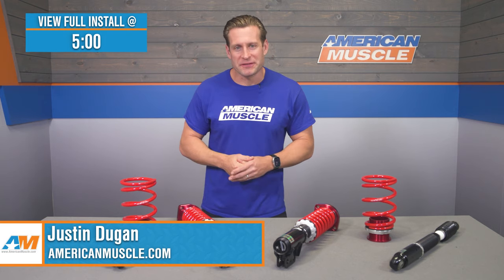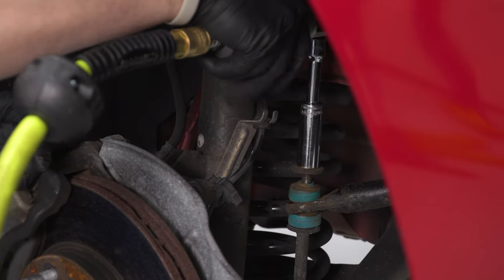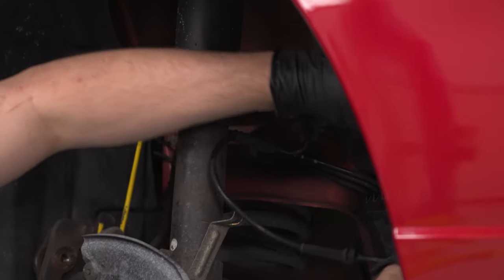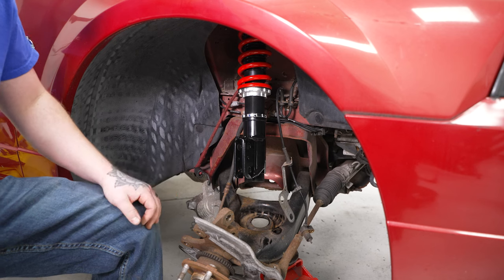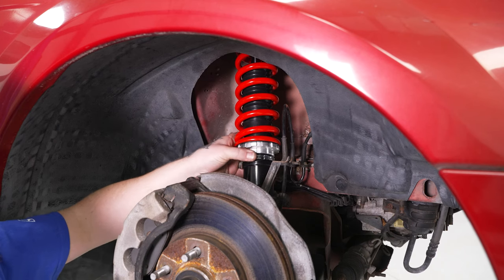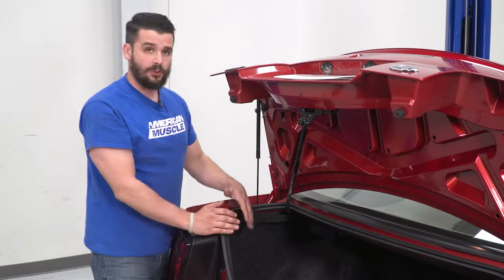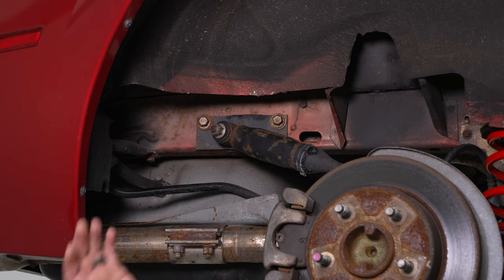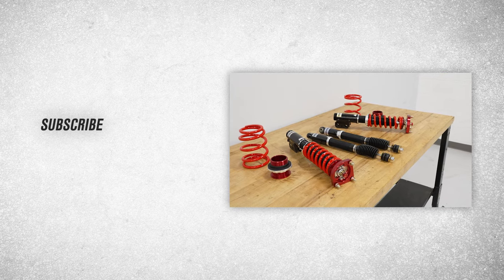1994-2004 Mustang Pedders eXtreme XA Coil-Over Plus Kit Review & Install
Exceptional Handling. The Pedders eXtreme XA Coil-Over Plus Kit is designed to deliver exceptional ride and handling characteristics. Engineered to raise and lower your vehicle to suit your driving needs, this coil-over plus kit is designed to fit the front and rear position.

Superior Design. Built for the street tuner or weekend track day racer, the shock cylinders have a fully-threaded internal mono-tube body that’s gas pressurized and boasts 30 adjustable valving positions. Showcasing factory style bracketry and a front and rear spring rate of 8 kg/mm and 5 kg/mm, this cutting-edge design is second to none.

Unmatched Engineering. Crafted from premium materials, this kit features durable aluminum shocks with a black anodized finish. The springs are made from a high-grade T6 aluminum and showcase a red, powder-coated finish. Resistant to rust and corrosion, you won’t have to worry about deterioration causing unwanted damage.

Installation. This medium install can be completed in approximately 3 hours or less with basic shop tools, a jack, and jack stands. No modifications are required.

Pedders Warranty. Pedders warranties its full range of suspension parts against defects in workmanship, materials and/or malfunction for 24 Months or 24,000 miles from the time of purchase. If a Pedders part malfunctions during the 24 Month or 24,000 mile warranty period and Pedders determines the part in question to be defective, Pedders will either replace it or repair it at their discretion. Some exceptions apply.

Application. The Pedders eXtreme XA Coil-Over Plus Kit is designed to accommodate all 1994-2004 Ford Mustang models excluding 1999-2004 Cobras.

Intro - 0:00
Features - 0:28
Construction - 1:25
Price - 3:38
Install Difficulty - 4:15
Full Install - 5:00